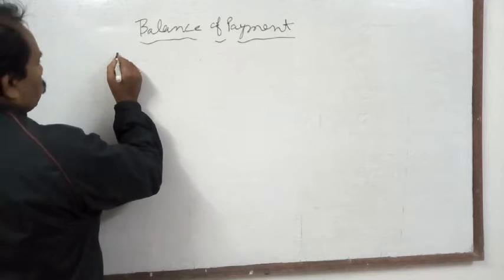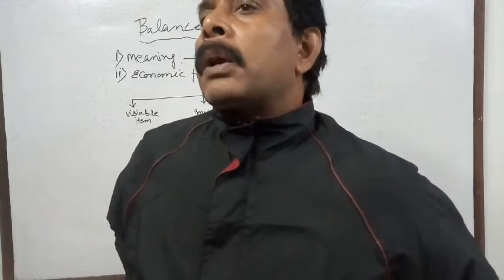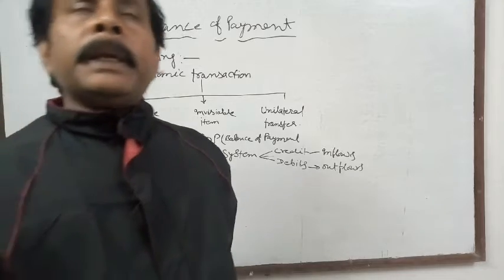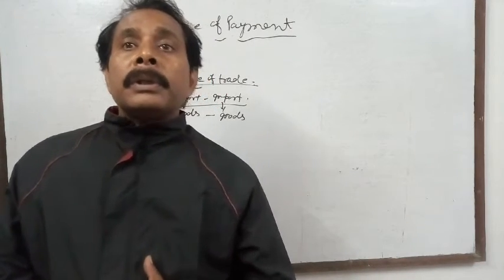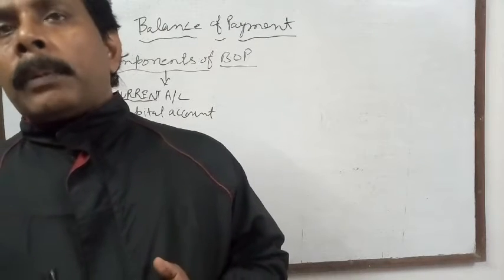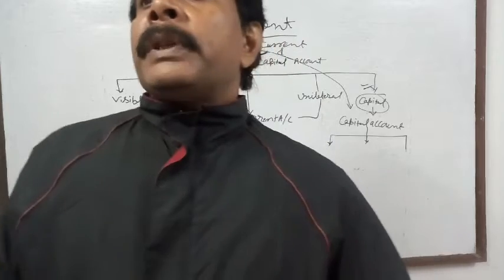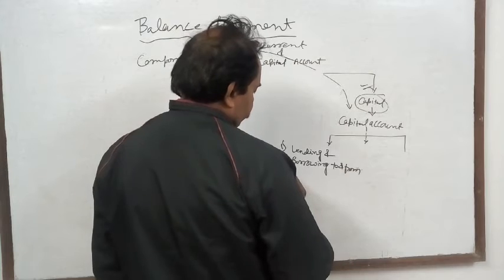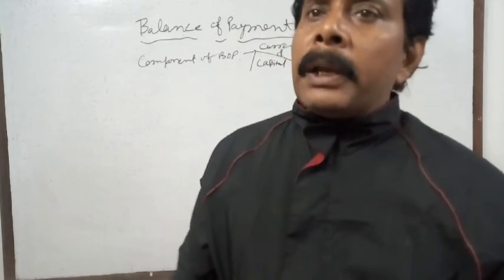Balance Of Payment